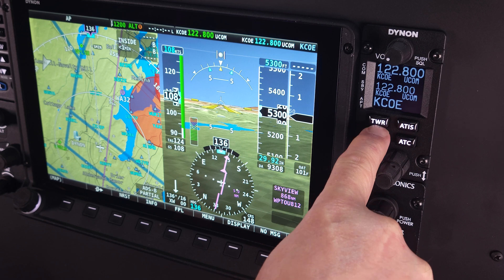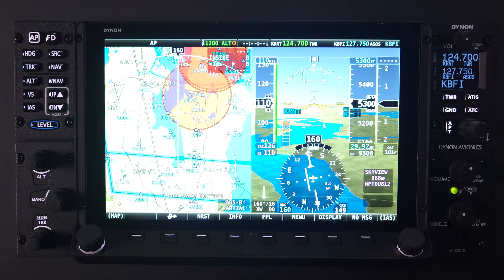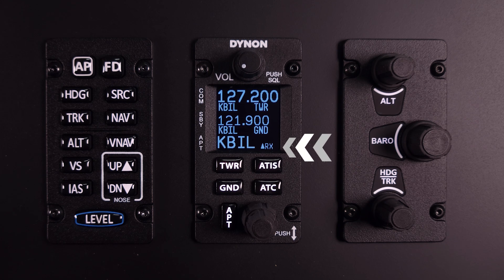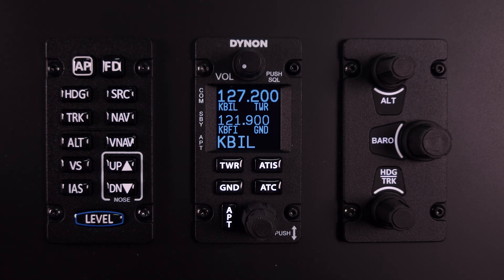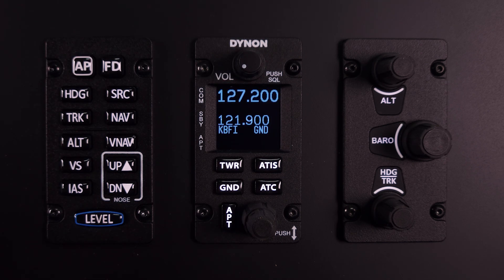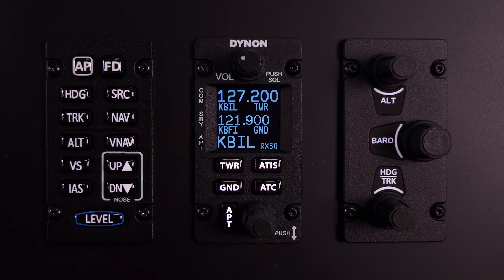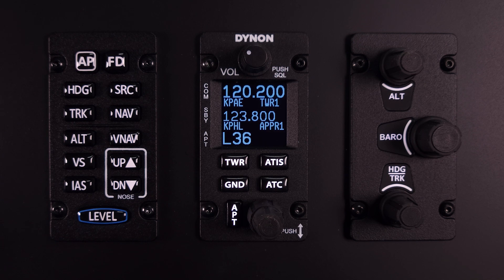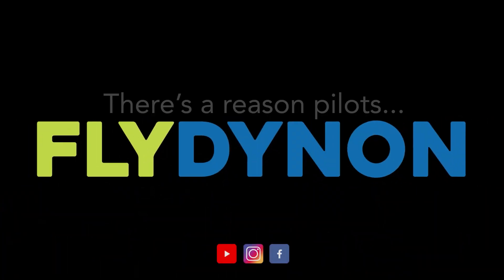Dynon COM Radio: SV-COM-PANEL Basics | SkyView HDX Academy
Dynon's integrated COM radio offers a revolutionary approach to frequency tuning, allowing users to search and select frequencies based on airport, station type, and proximity.